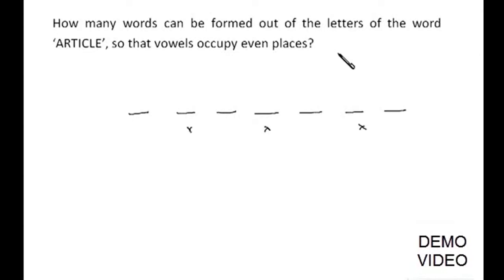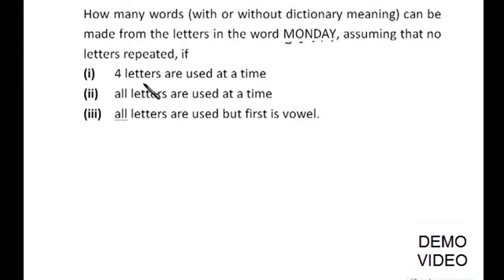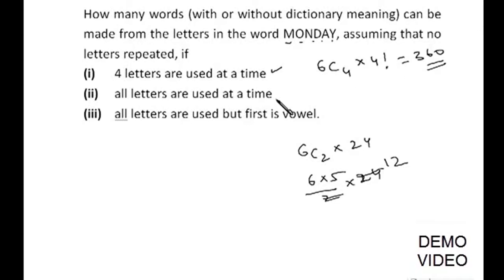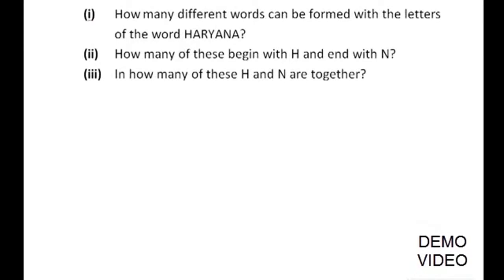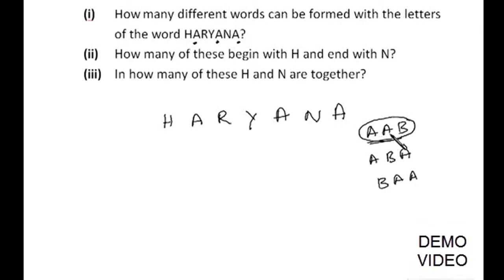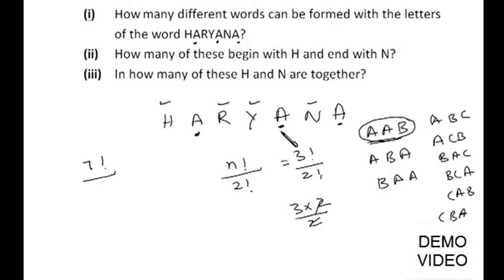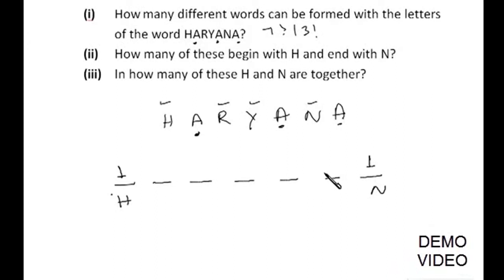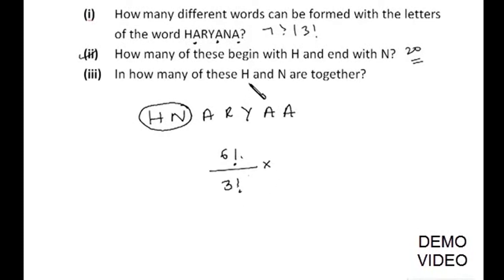RRB NTPC MATHS TOPIC permutaion and combination ARITHEMATIC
ARITHEMATIC RRB NTPC ,SSC,SBI AND OTHER EXAMS
TOPIC - PERMUTATION AND COMBINATION
to understand Best Tricks to solve questions of PERMUTATION COMBINATION , Best Shortcuts of PERMUTATION COMBINATION ,Permutations and Combinations are very frequent questions that comes in every Competitive exams like SBI &amp; BANK PO, CAT, XAT etc
Math, Quicker, Shortcut, Tricky, Fast, calculationpermutation and combination, best shortcuts of permutation combination, best tricks to solve questions of permutation combination, permutation